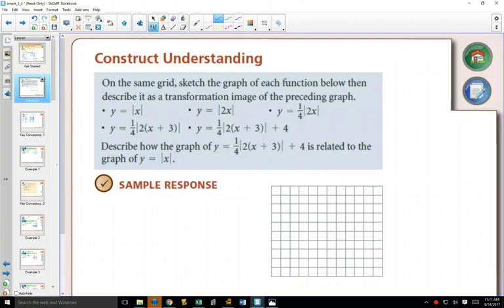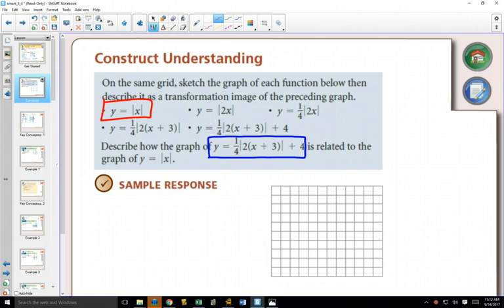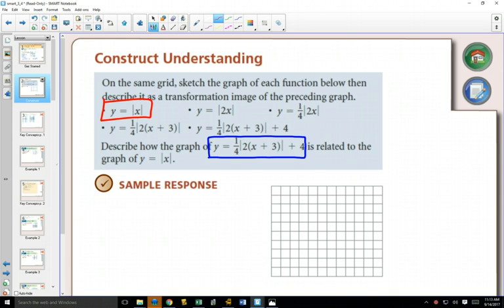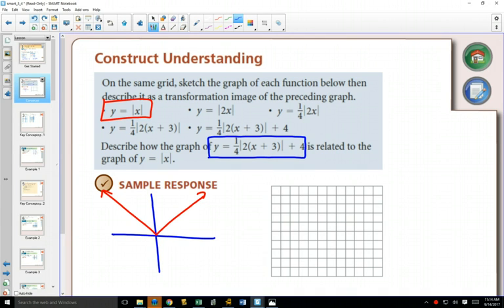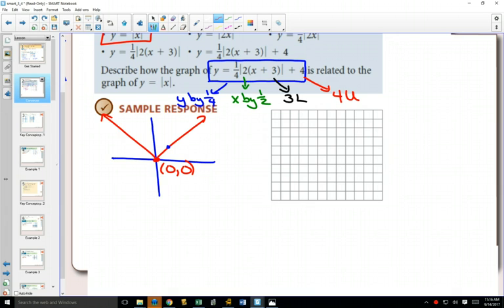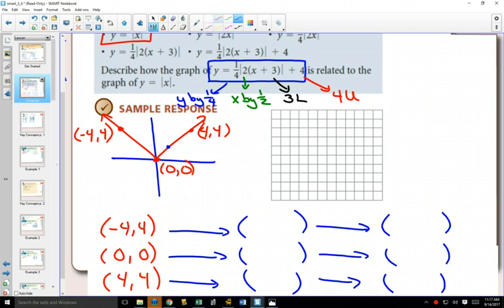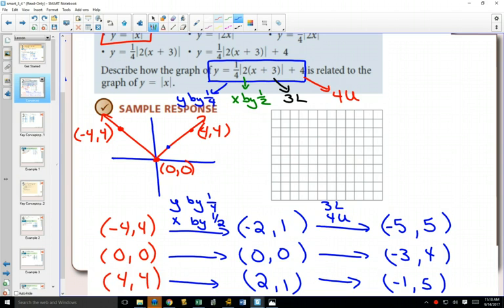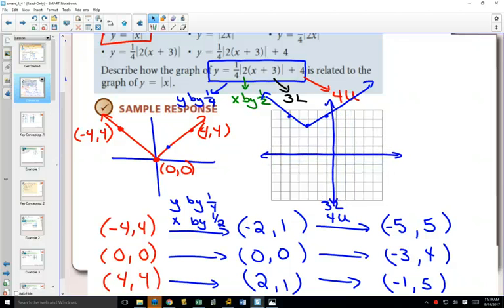40SP 40IB 3 4 Introduction